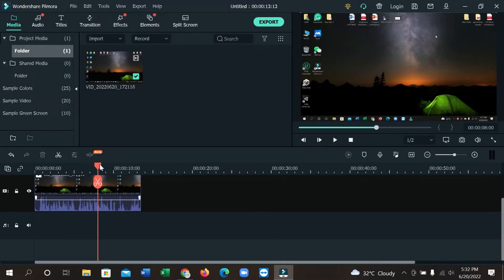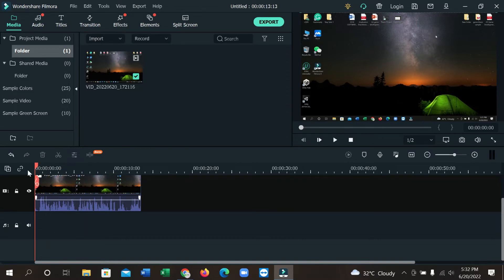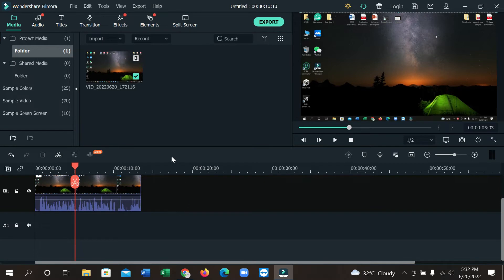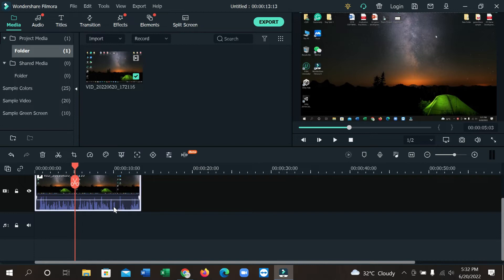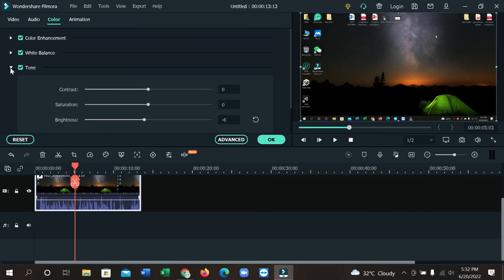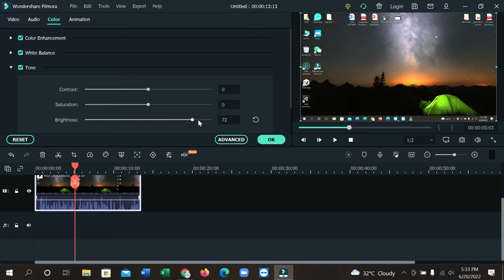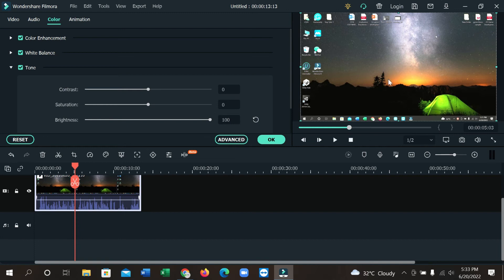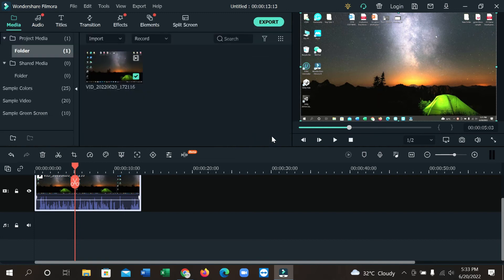How To increase Video Brightness in Filmora X